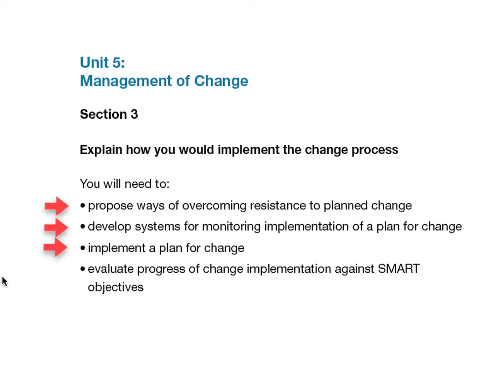Unit 5 Management of Change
Podcast from Brighton School of Business and Management Ltd for the Edexcel Btec Level 5 Management and Leadership Course, Unit 5 Management of Change Assignment.  This Podcast talks you through the assignment giving you guidelines and advice on how to complete the assignment successfully. Assessment criteria and grading criteria can be found in your assignment brief available on Moodle.